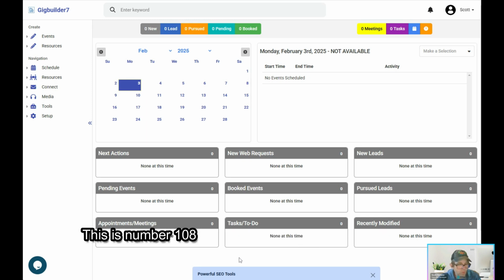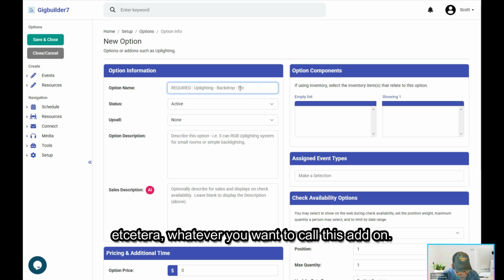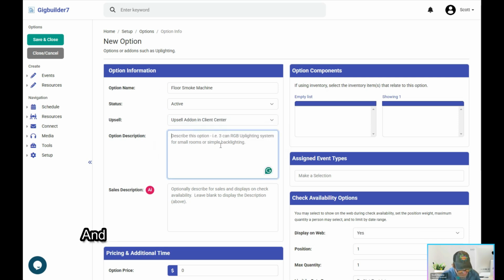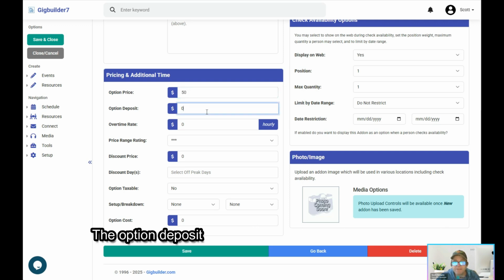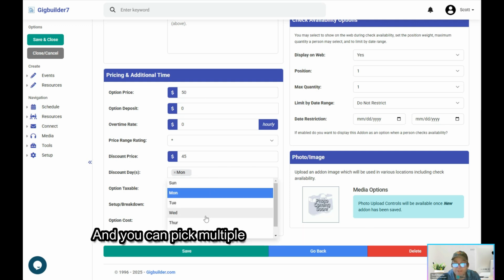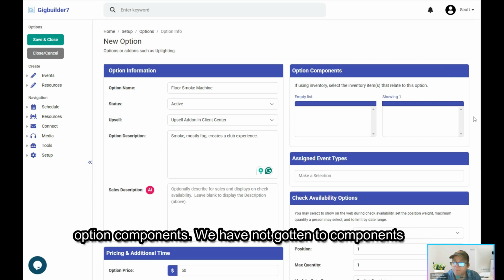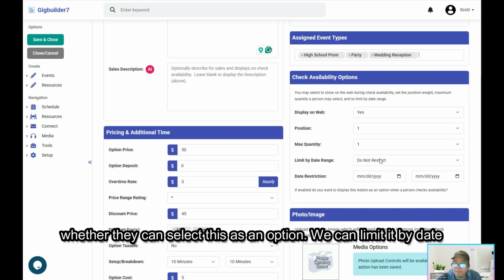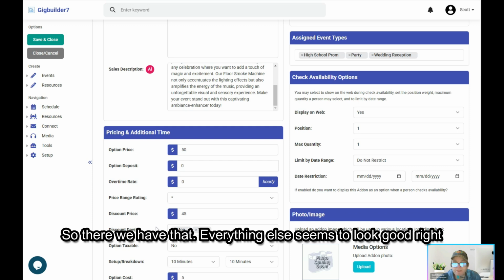Gigbuilder 108 - Addons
Generate addons to increase your income by providing additional products and services for your client.  Addons can also be client-selected.